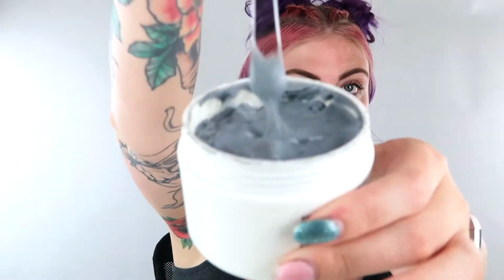Carbonated Bubble Mask Review...WTF...| Makayla Wetmore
Hey babes, I am trying out a new mask in this video. :) I don't know about you guys but I love face masks. They are so nice to just put on and relax. If you guys want to see how I feel about this mask check out this video.

 PRODUCTS USED
*Urban City - Carbonated Bubble Charcoal Clay Mask
*NYX - Chocolate Brow Pomade
*Stila - Huge Lash Mascara

Facebook.com/makaylawetmoremodel